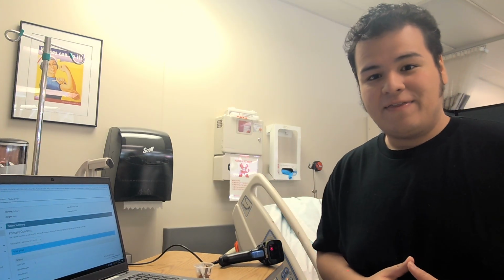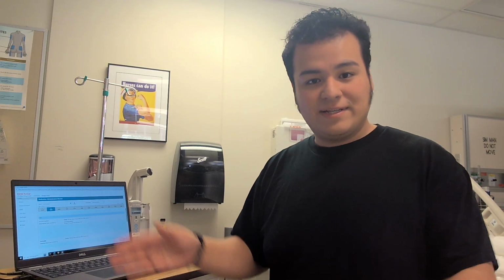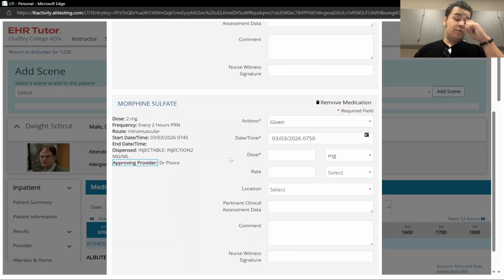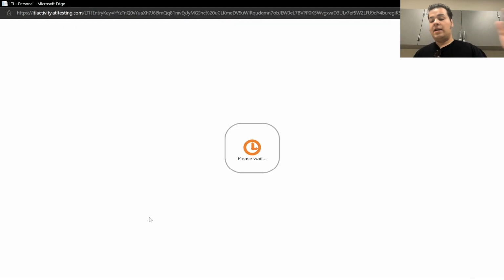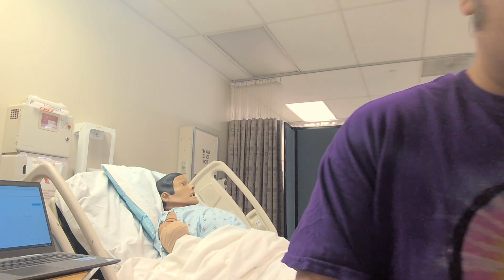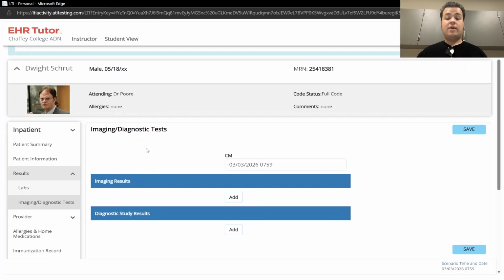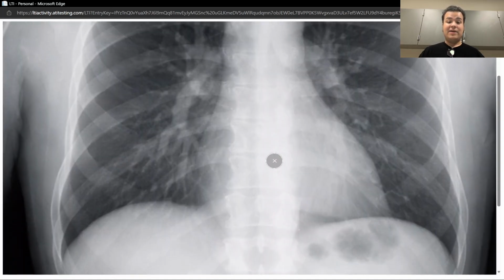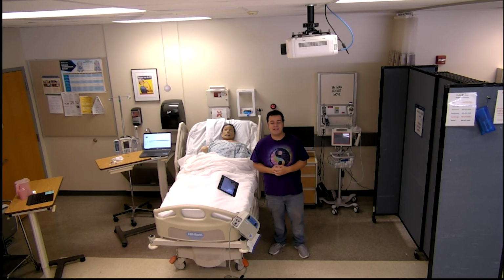ATI Scanning and Lab/Diagnostic Results